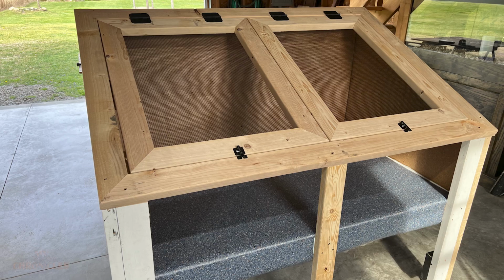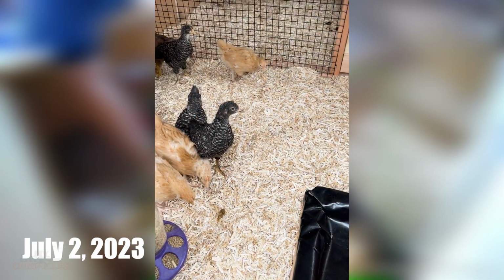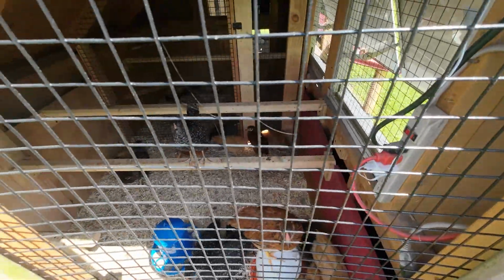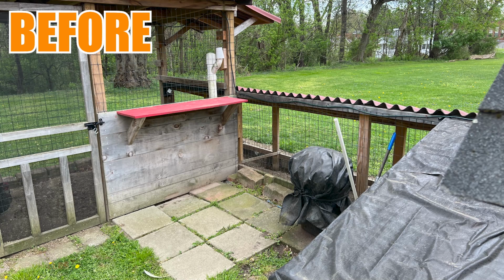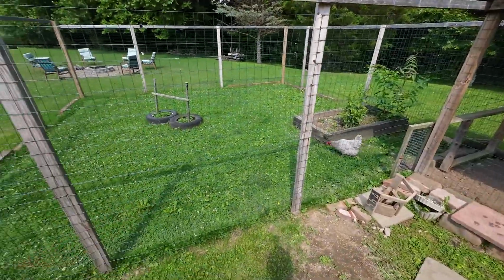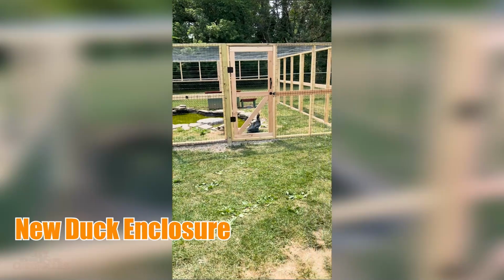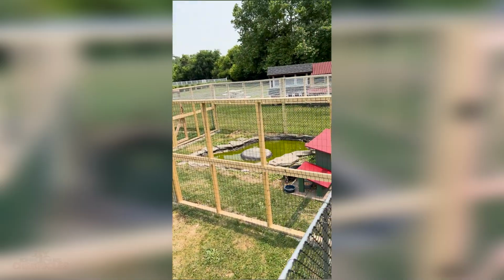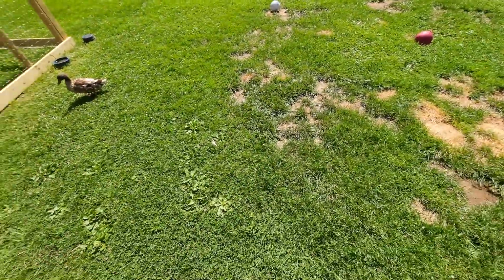Chicken tour Duck tour Babies Oh My!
In this video we take a look at all the big projects we've been working on for the chickens and ducks. We'll see the baby chickens grow into their big house and the baby ducks grow into their outside enclosure.
It's been a very busy year so far and not much time for drone flying but we're having fun with the animals.